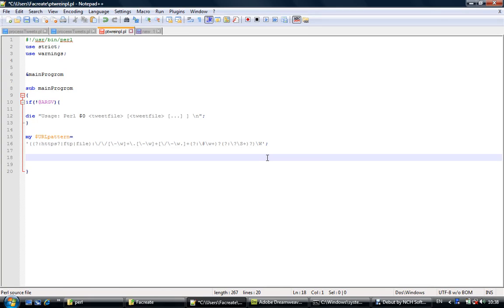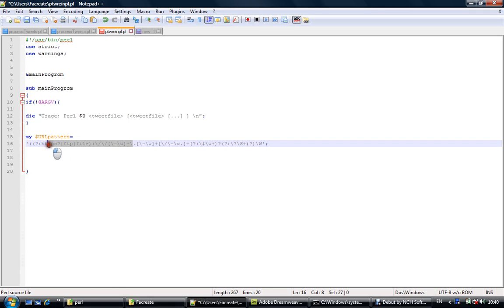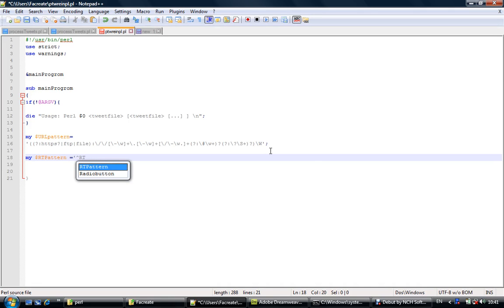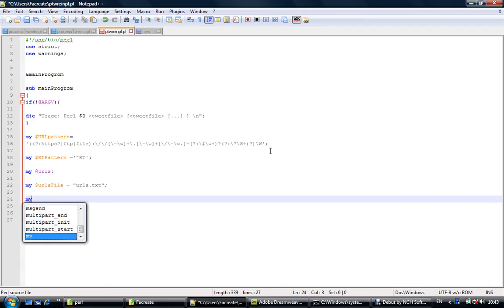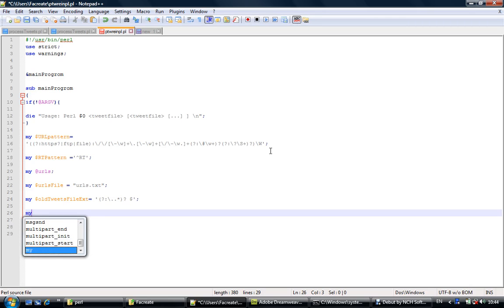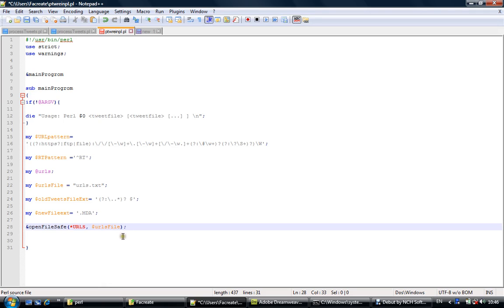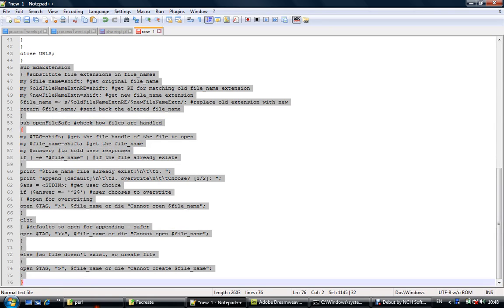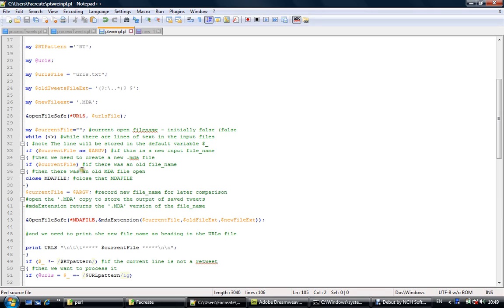Regular Expression in perl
Using RE patterns to extract tweets feed that make sense